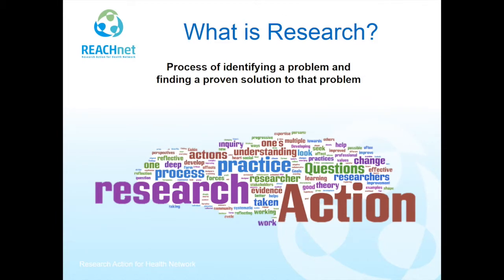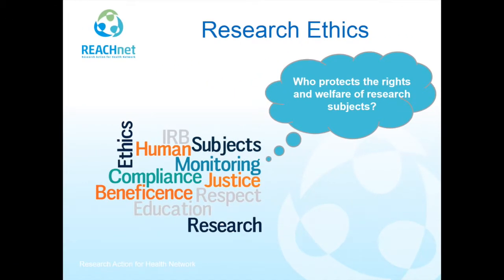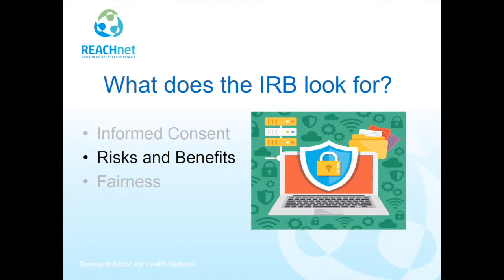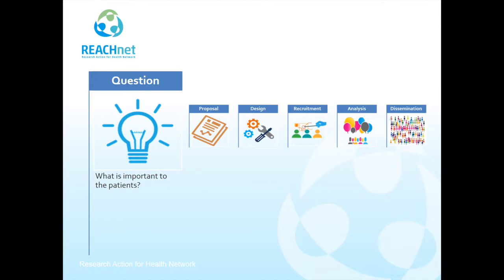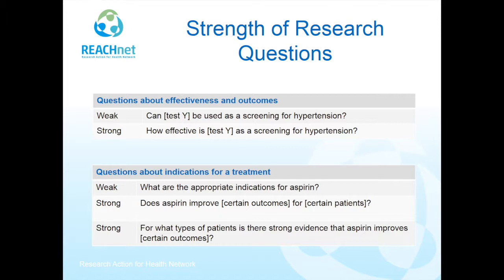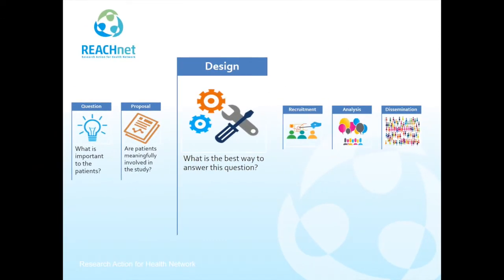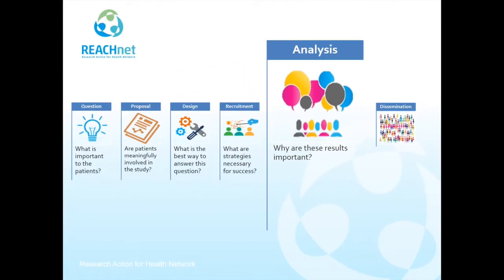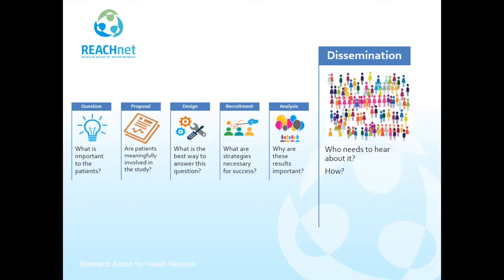PO Lesson 1